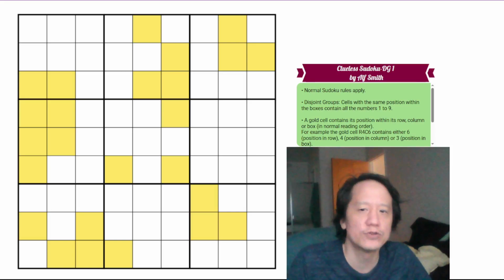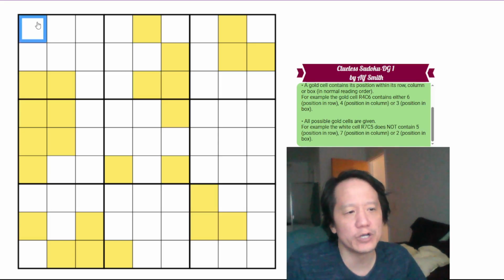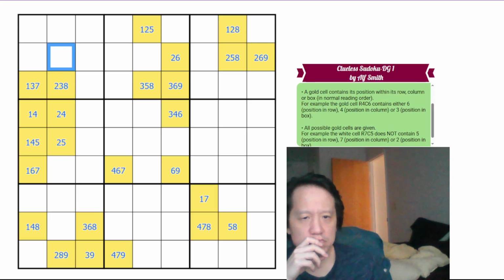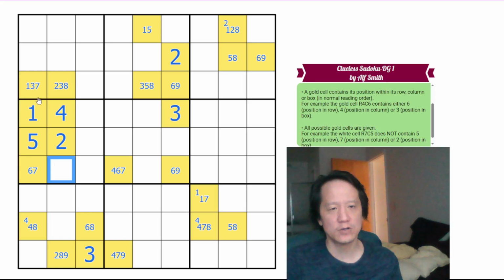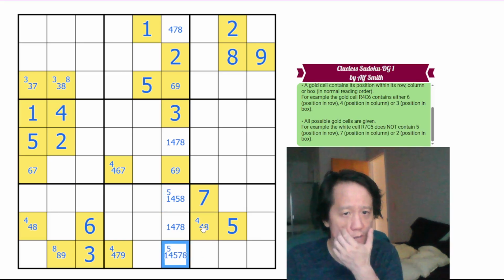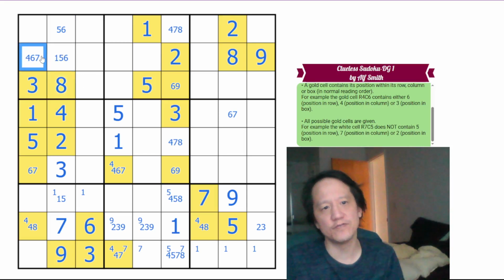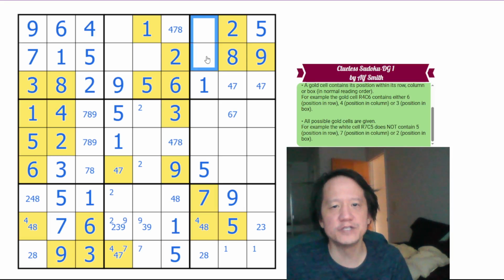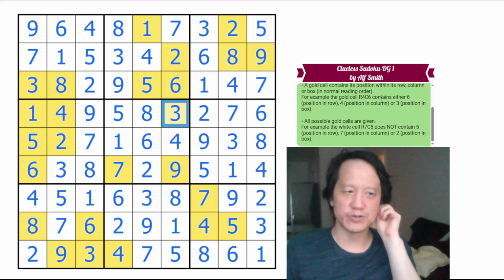Learn How To Sudoku with Clueless Sudoku-DG 1